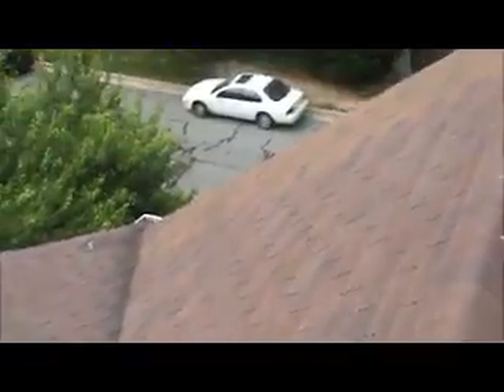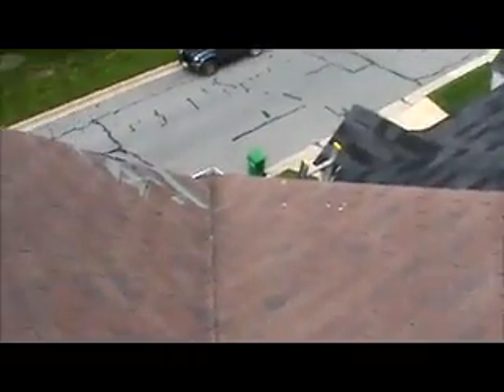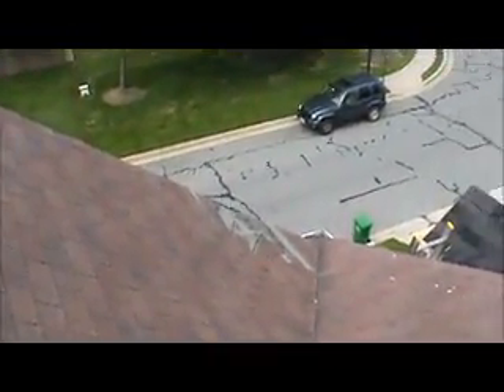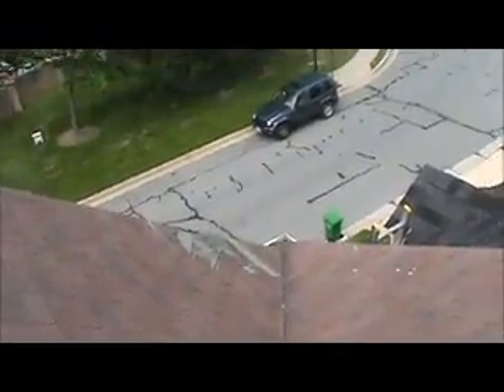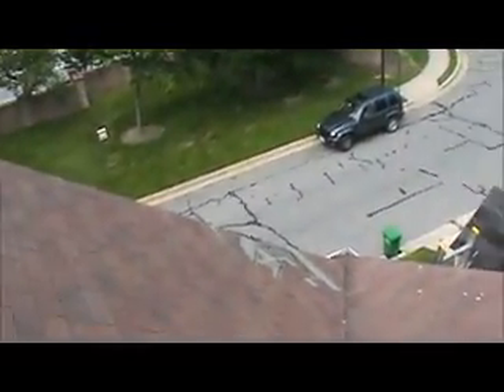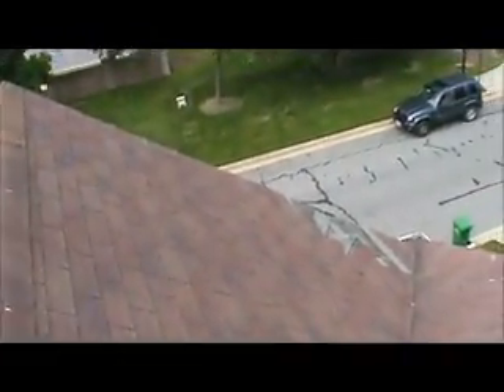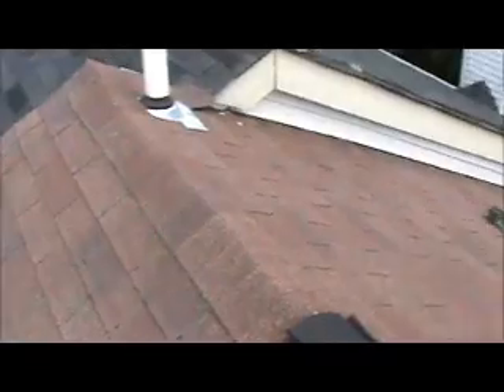Payne ROOF Laurel, MD 14-06-029